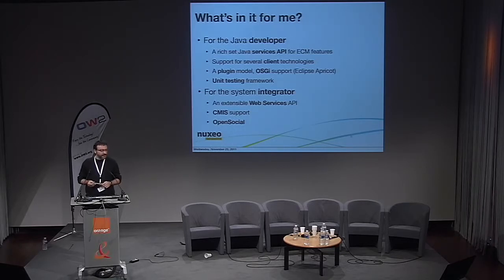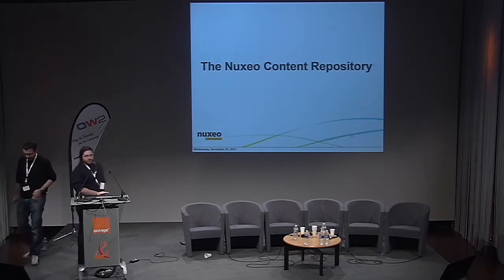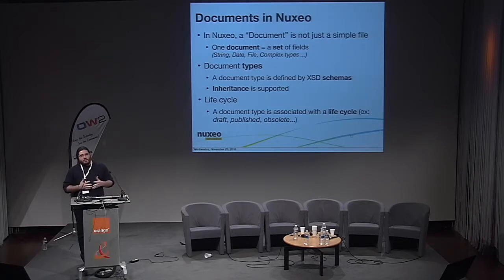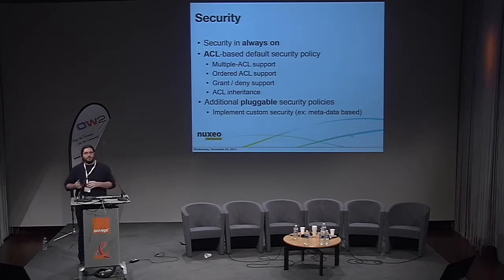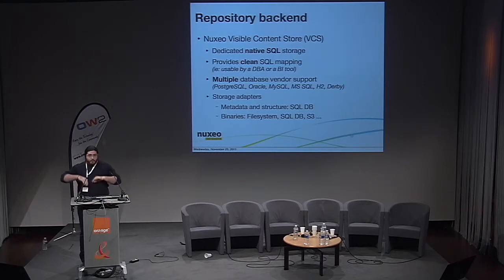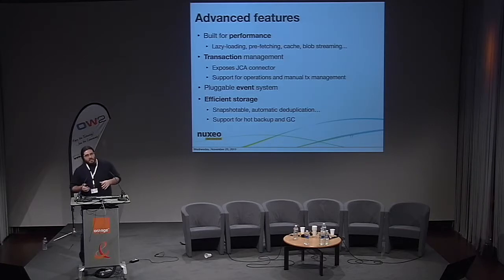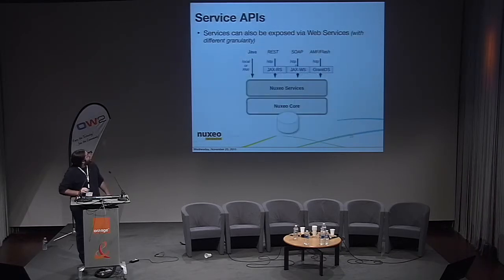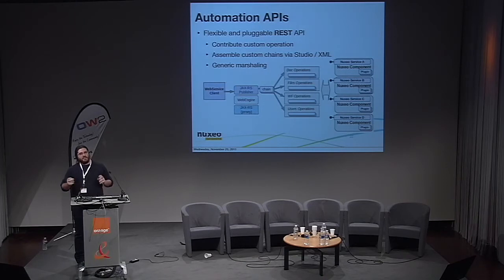OW2con 2011 Nuxeo, an open source platform PART 1 Stéphane Fermigier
Abstract: Nuxeo EP is an open source Enterprise Content Management project started in 2006, that integrates several innovative approaches: a component model and micro-service architecture inspired by OSGi and Eclipse's extension points, an SQL-based content repository, a rich set of features to make it possible to create specialized content applications out of the building blocks provided by the platform. In 2011, the Nuxeo EP project became an OW2 project. In this talk, we will present the architecture, features and roadmap for the project, and learn how to leverage it to build content-centric business applications, on traditional application servers or on the Cloud.